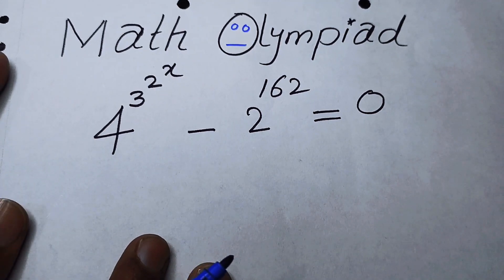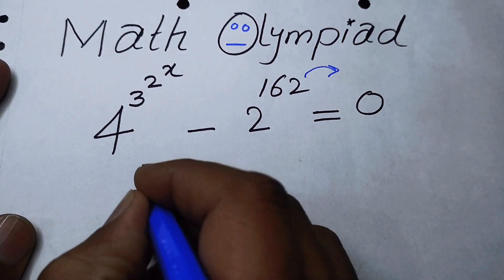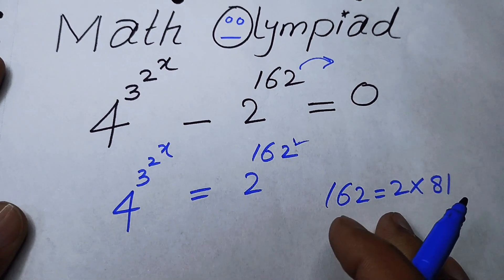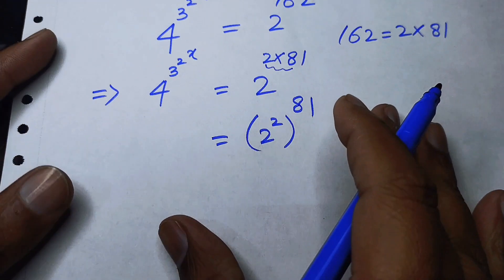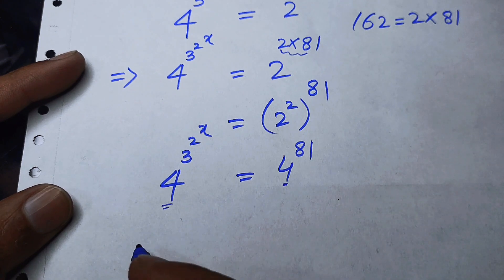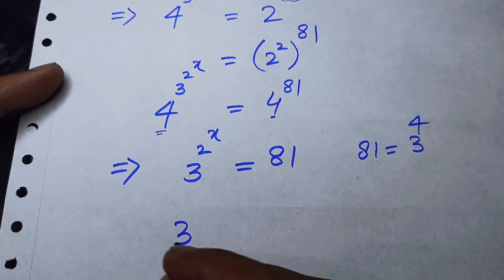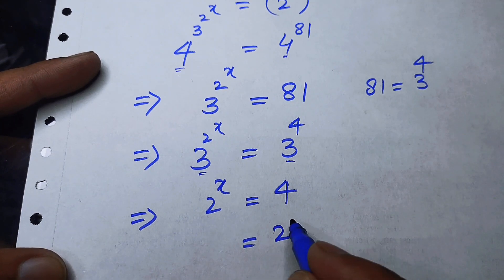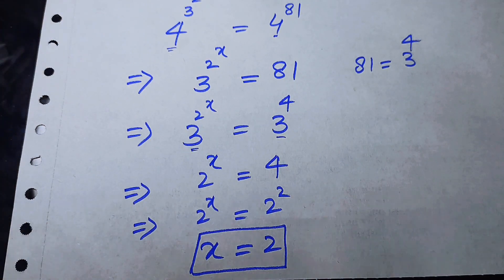4^3^2^x=2^162 | Learn How to solve this Nice Math Olympiad Exponential Equation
4^3^2^x=2^162 | Learn How to solve this Nice Math Olympiad Exponential Equation | Math Olympiad
Hello EveryOne in this video I will tell you a Best Trick on How to find the value of this tricky Nice Math Olympiad Exponential Equation Problem. System of equation Solving. It is the Mathematics Olympiad problem